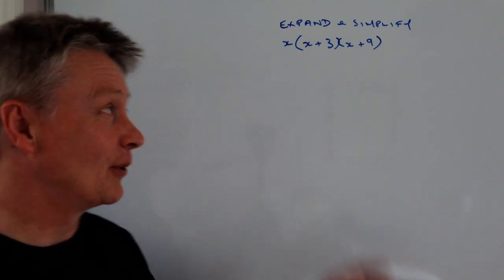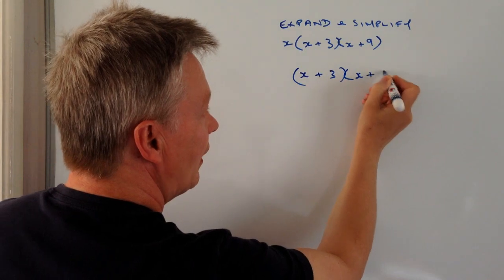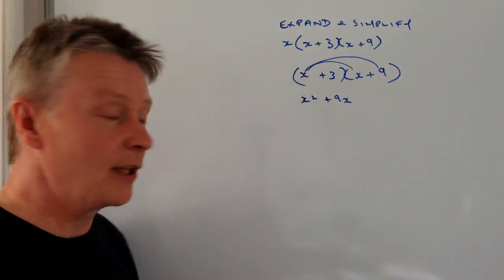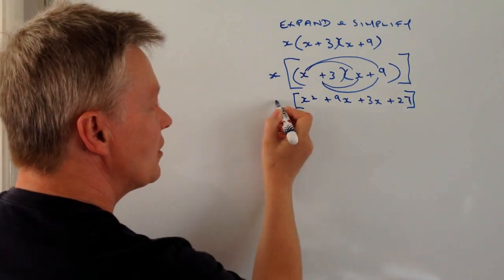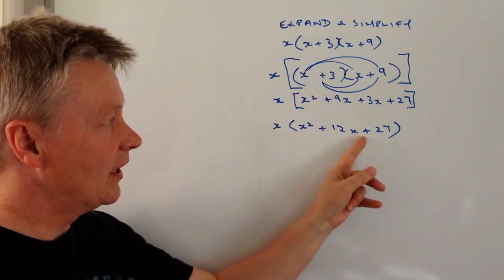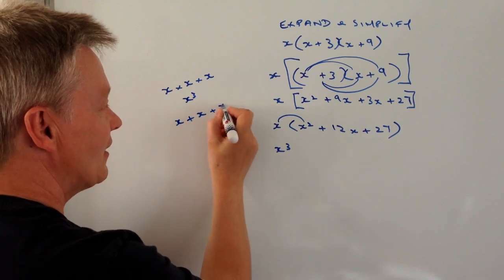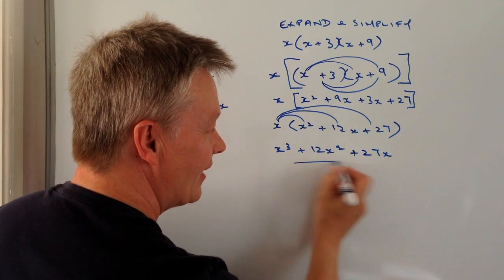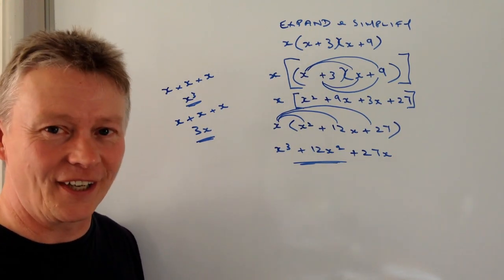Expand and Simplify - expanding brackets in about 3 minutes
This video is all about how to expand and simplify bracketted terms and forms part of the playlist on how to expand and simplify terms in brackets.

This question is around level 7 GCSE maths:

x (X + 3)(X + 9)

There are a couple of ways of doing this but the easiest is to deal with (X + 3)(X + 9) separately, and then multiply by the additional x.